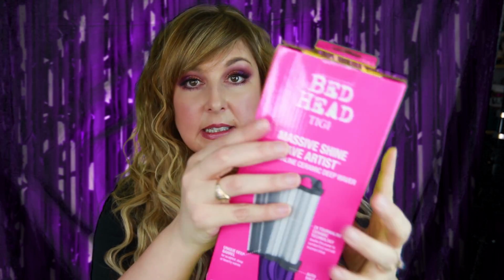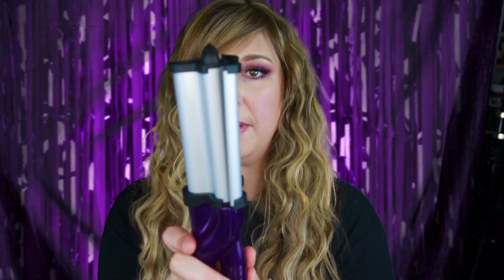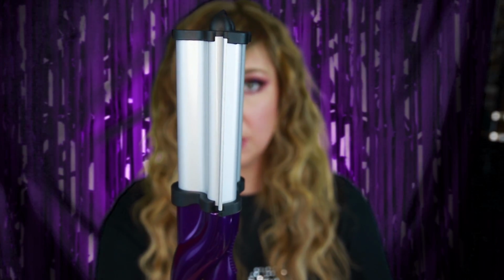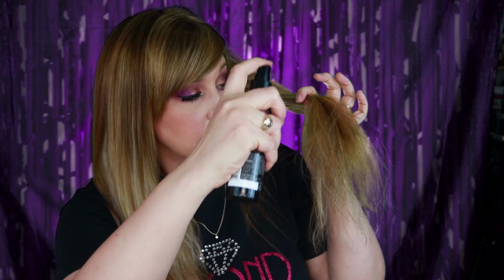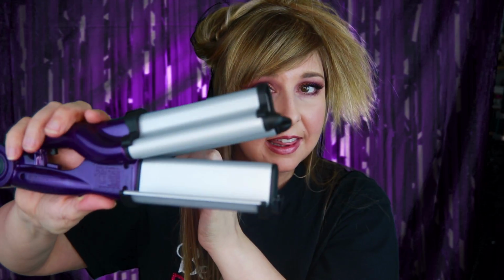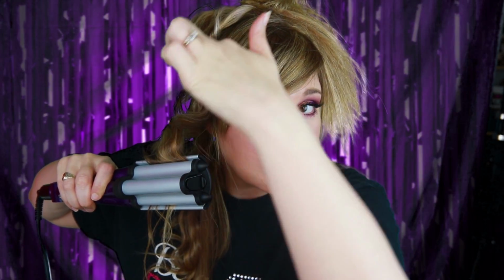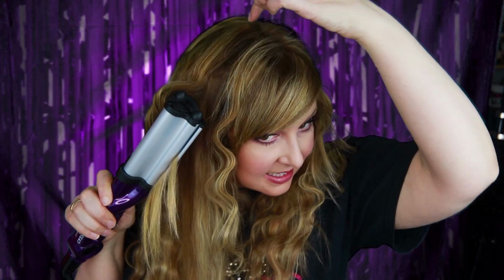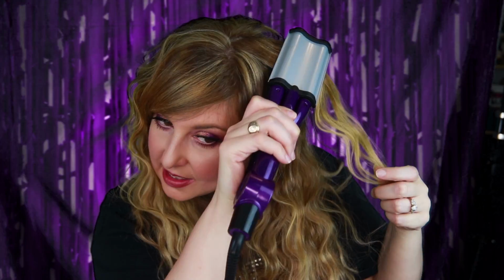THE PERFECT BEACH WAVE! Bed Head Wave Artist Review! Easy Mermaid Hair!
Hey Y'all!!
I have hair that is extremely hard to wave or even curl and I have found the holy grail product for my straight as a board hair! Its the Bed Head Wave Artist, and gosh is it awesome! Watch this video to see what products I use to protect my strands and to get the most perfect and lasting beach waves!

XOXOXO,
D

BED HEAD WAVE ARTIST GENERATION 2 (Amazon for $29.98)

SILICONE CURLING IRON MAT (Amazon for $7.98)

KENRA TEXTURE SPRAY (Amazong for $14.29)
(Ulta for $22)

TANGLE FREE WET BRUSH (Amazon $7.99)

LOREAL BLOW DRY PRIMER (Amazon $3.97)

Hopefully I'm different than your average YouTube Beauty personalities... I am super upbeat and always laughing at myself so I try to convey that here!   I do Product Reviews, Makeup Tutorials, DIY beauty...(yeah I tried making eyeshadow in my kitchen!)  all with a sense of humor and giggling at myself along the way. You can watch me and laugh along but be assured that I am giving my full and honest opinion.

"Sorry I'm Late...but did you SEE this makeup??"